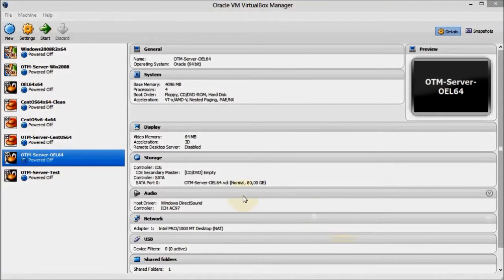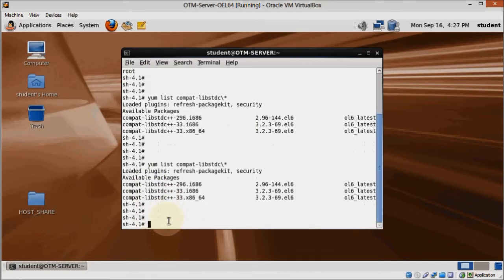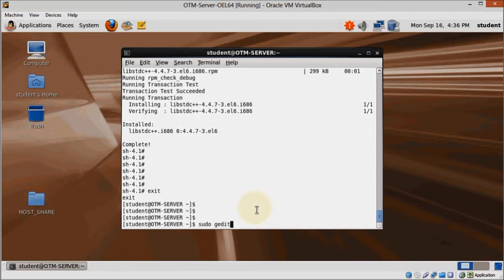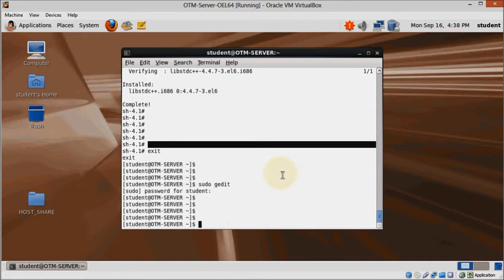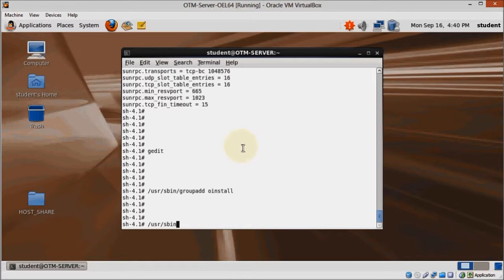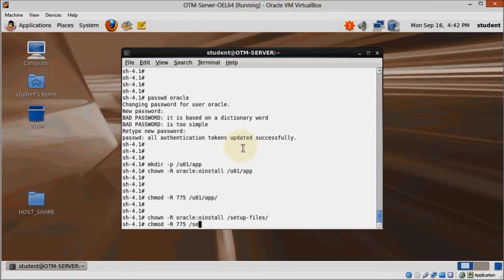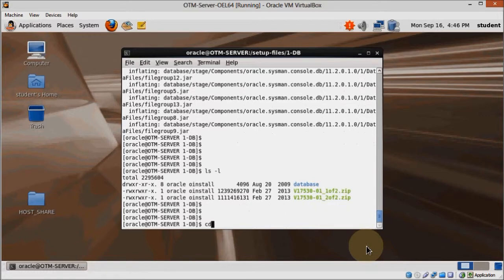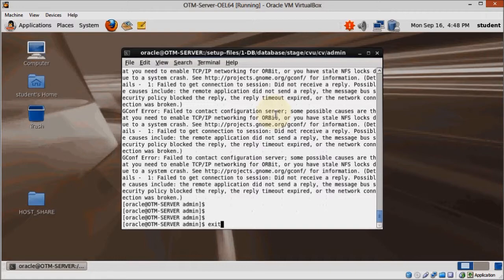OTM 6.3 Linux Installation Guide - Part 4 - Pre-DB Tasks (CentOS, OEL, RHEL 6.4)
This is part 4 of the OTM 6.3 test environment (single server) installation guide for CentOS, OEL and RHEL 6.4 64bit.